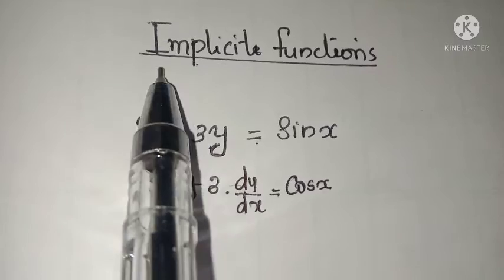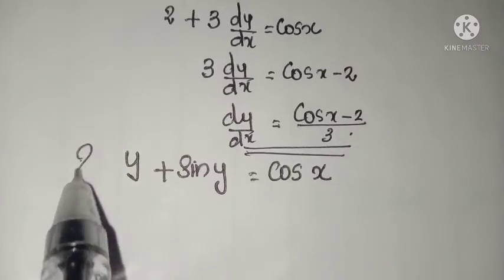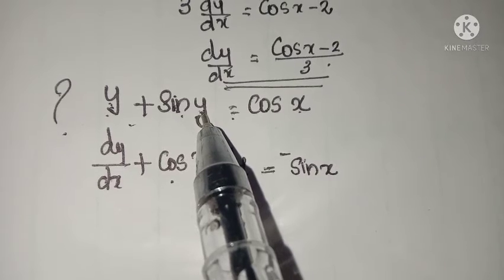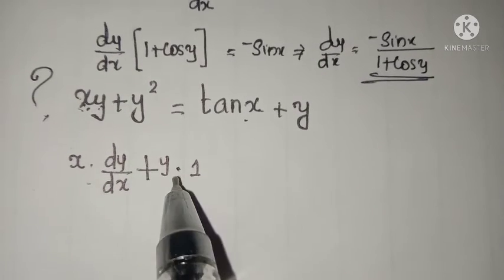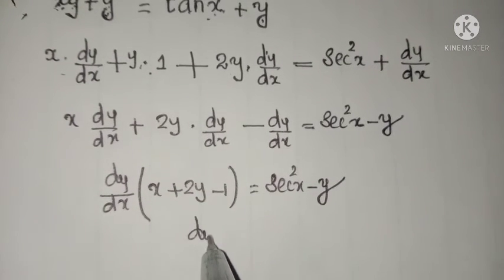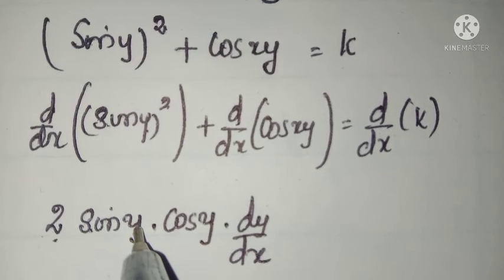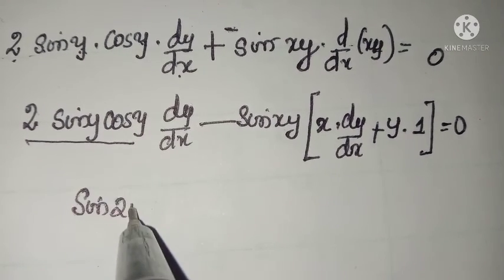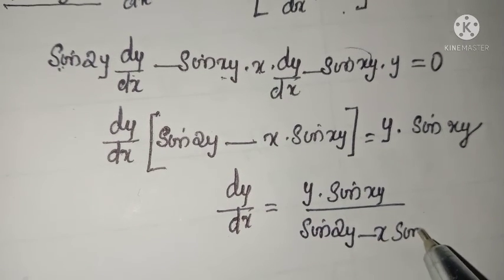GR:12-MATHS-DERIVATIVES OF IMPLICIT FUNCTIONS